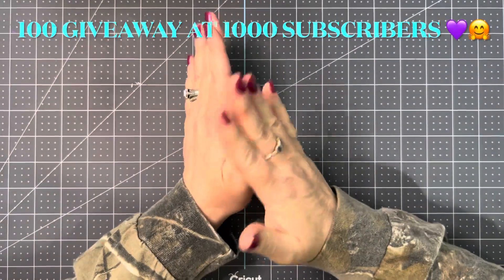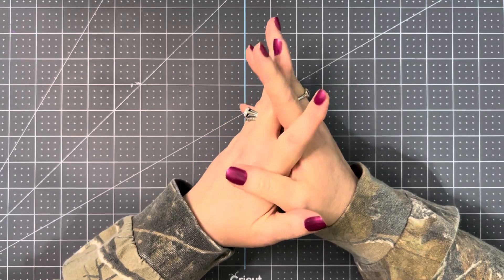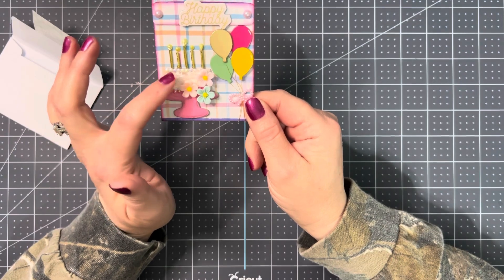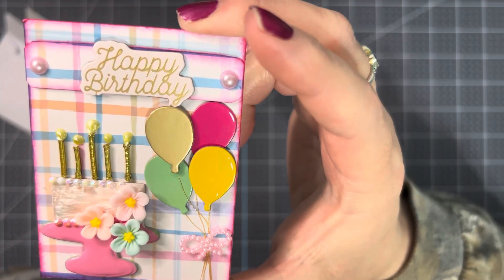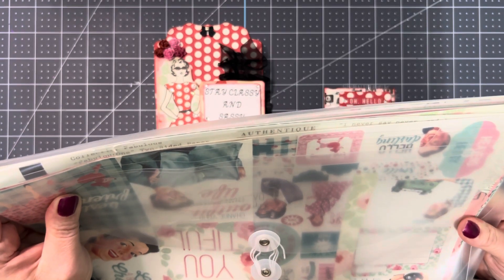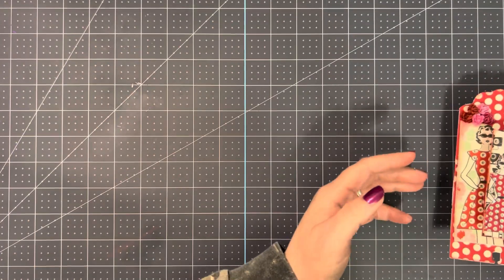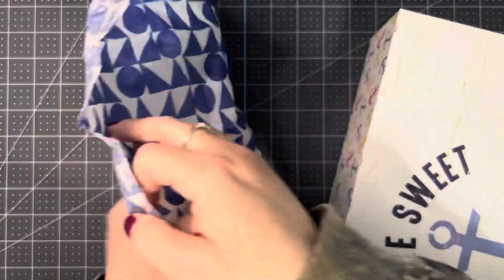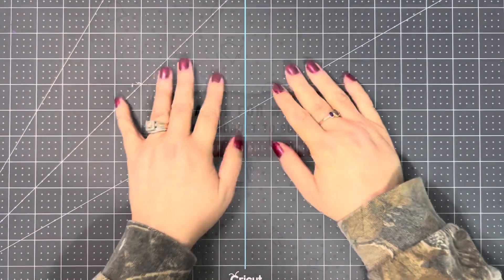VR and Project Shares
Diamond Painting Effect With Cori

Doubleclickconnect

Dew Drops